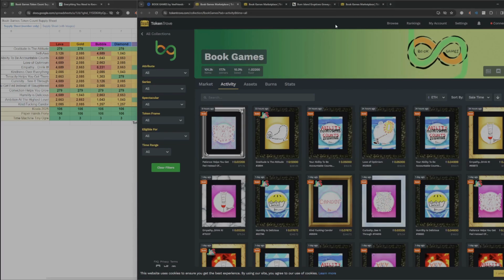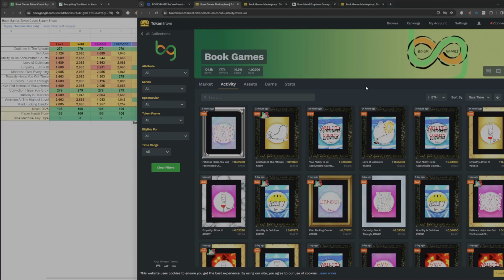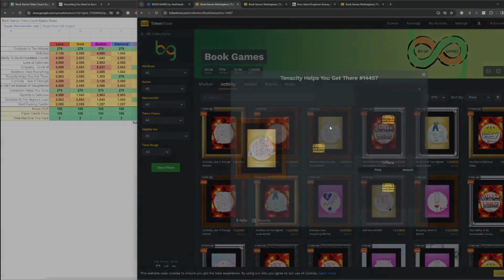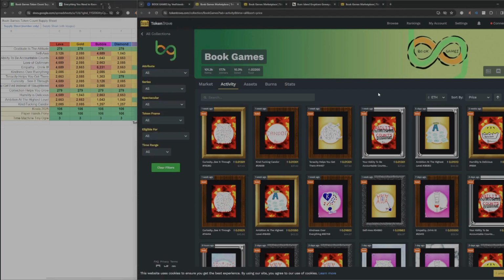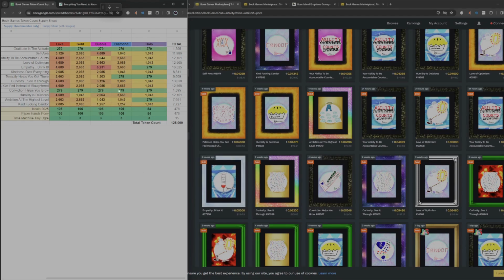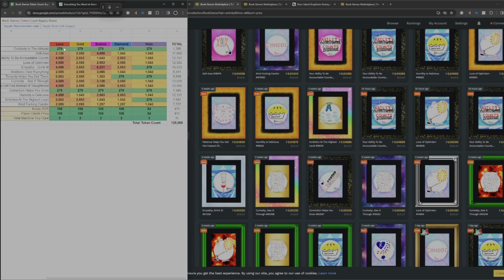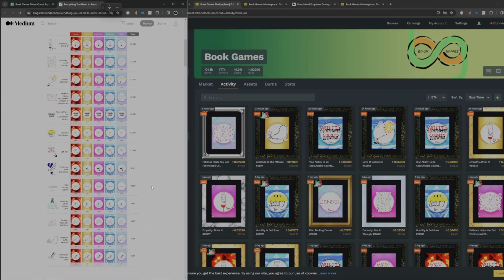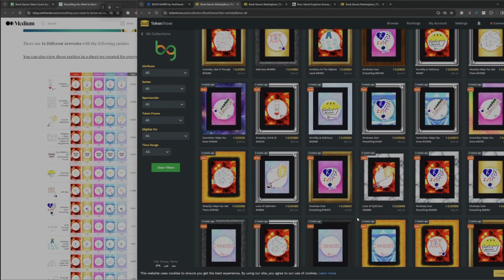OK, so you've finally made it to Token Trove pt. 2 || A User Interface/ Strategy Guide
Welcome to Token Trove pt. 2 - A User Interface/ Strategy Guide! In this video, we'll navigate through the user interface of Token Trove, providing valuable insights and strategies to help you maximize your experience in this exciting platform.

Whether you're a beginner or an experienced user, this guide offers practical tips and tactics to enhance your Token Trove journey. From understanding key features to optimizing your strategy, we've got you covered.

Let's dive in and unlock the full potential of Token Trove in the context of the Book Games Marketplace!

If comments are disabled, leave a comment through the 'SVAP'